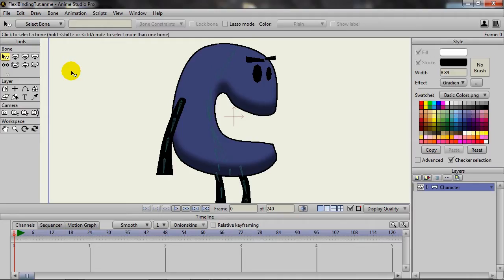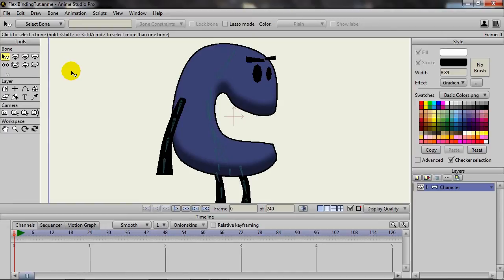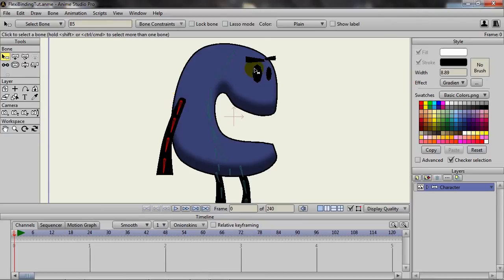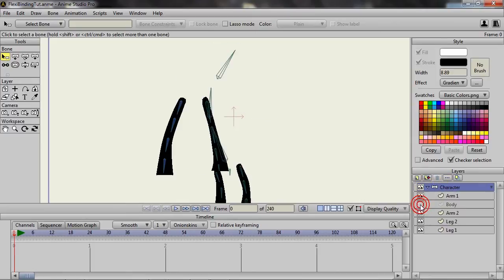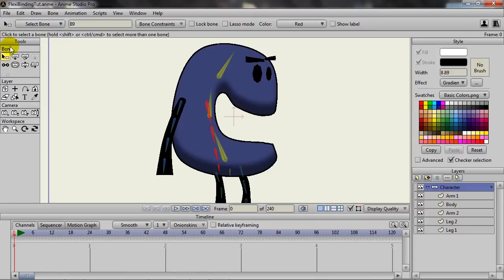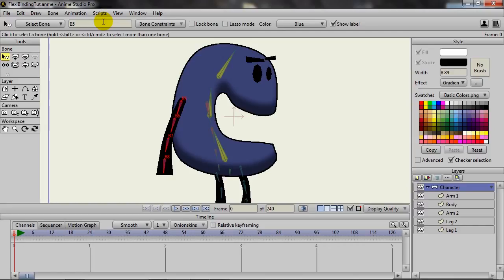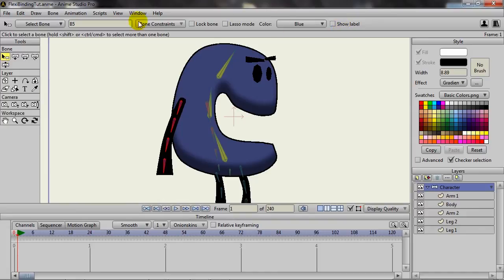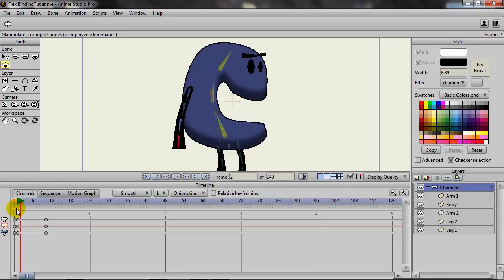Anime Studio 9.5 Tutorial: Coloring and Labeling Bones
Anime Studio 9.5 introduces the ability to
color and label your bones.  While it seems like a simple addition, this is great for organizing complex structures.  It also makes referencing labels for your Smart Bone Actions a lot easier.